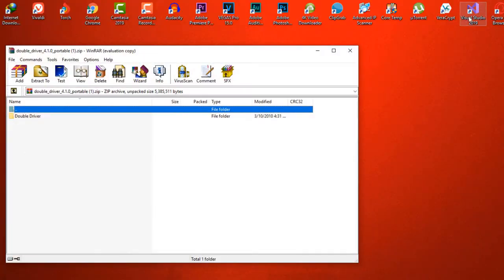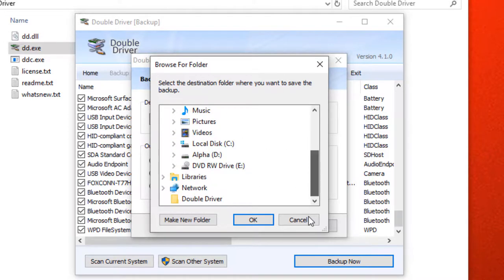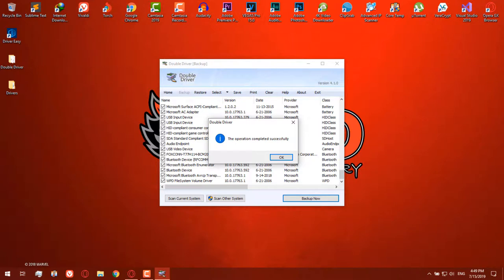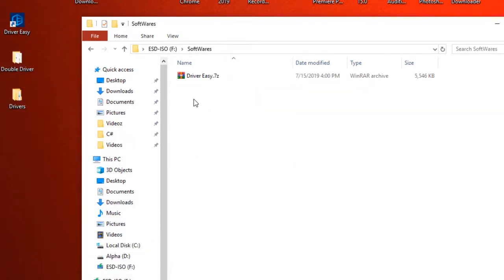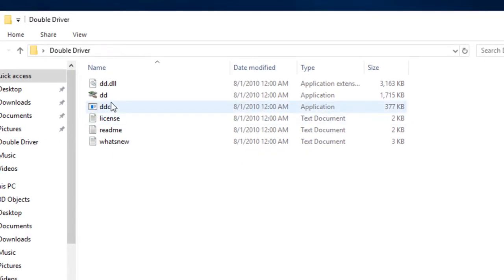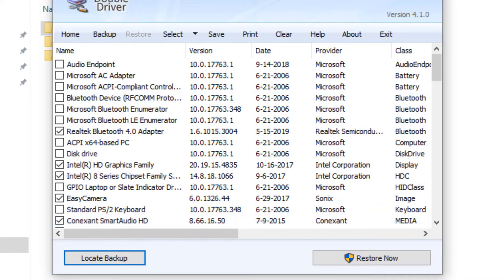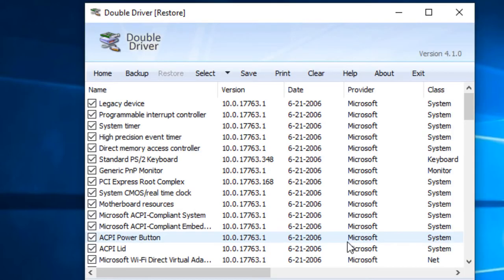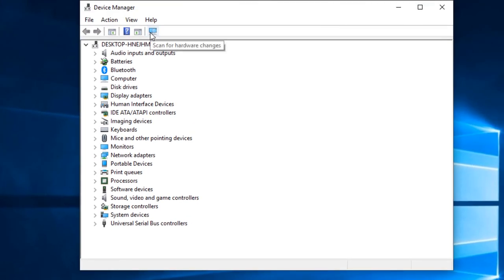Backup And Restore Windows Drivers Before Formatting 2019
▼How to Backup And Restore Windows Drivers Before Formatting▼

The drivers on your computer are just as important as your personal files. If you want to backup your drivers, you might consider doing it manually. However, this is a time-consuming approach. A vast majority of PC users use a software program instead. Double Driver is a highly-rated freeware program that lets you back up and restore your drivers quickly.

Double Drivers is a simple but powerful small portable (no installation required) tool that will help you to backup and restore drivers in Windows.

► How to Backup And Restore Windows Drivers  Tags ►